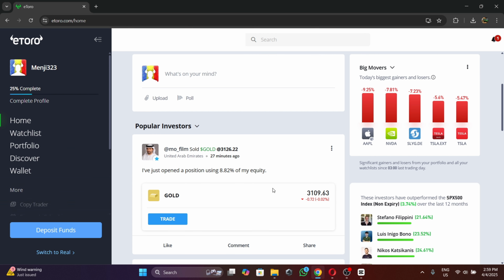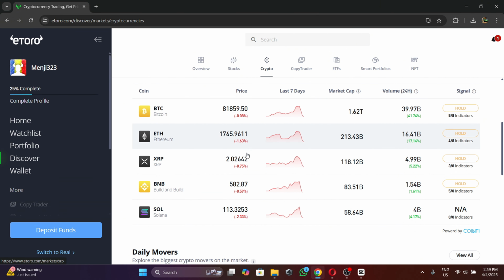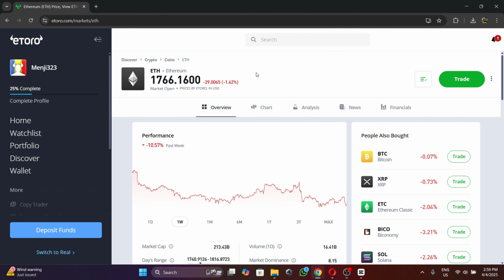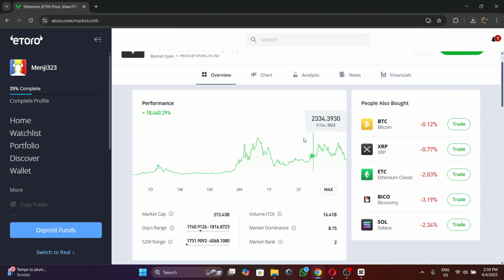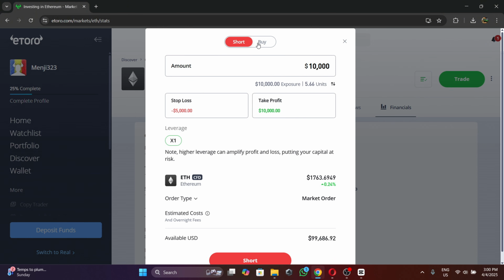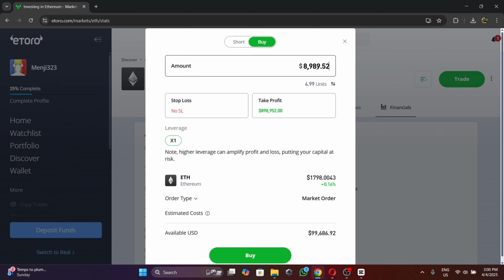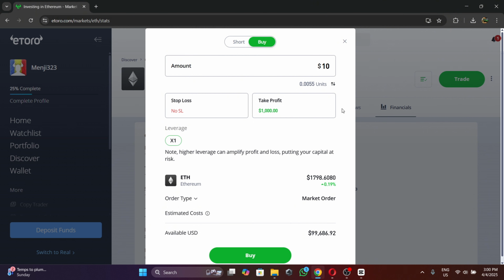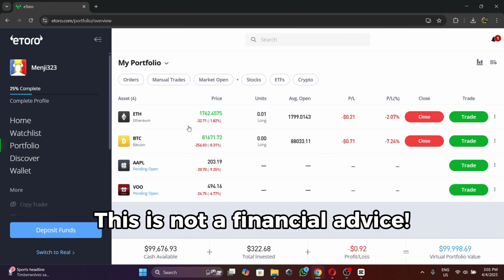How to Buy Ethereum on eToro – Easy Step-by-Step Guide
Want to buy Ethereum on eToro? In this beginner-friendly tutorial, I’ll show you exactly how to search, purchase, and store Ethereum on eToro. Whether you're new to crypto or just want to add Ethereum to your portfolio, this guide will help you get started!